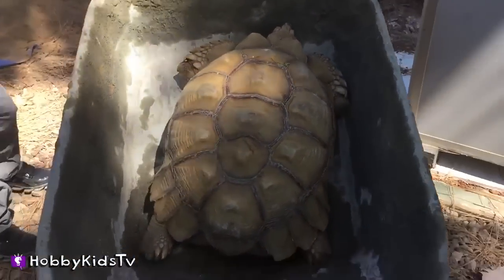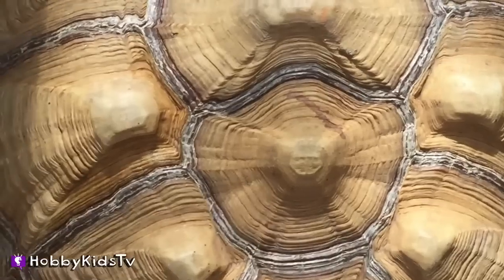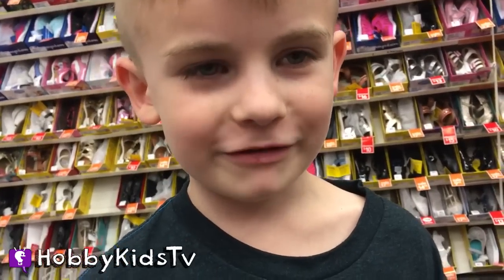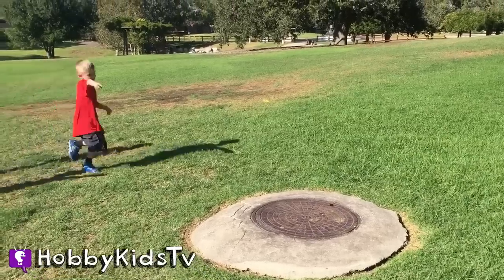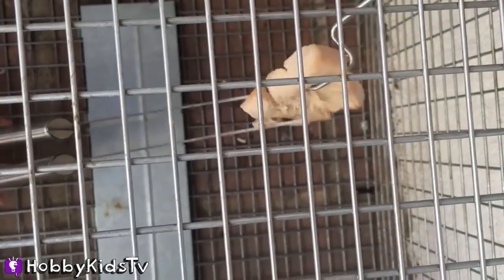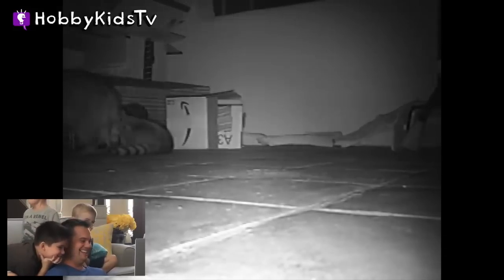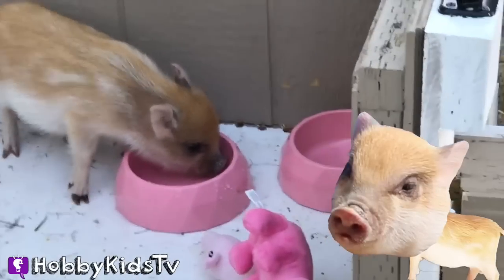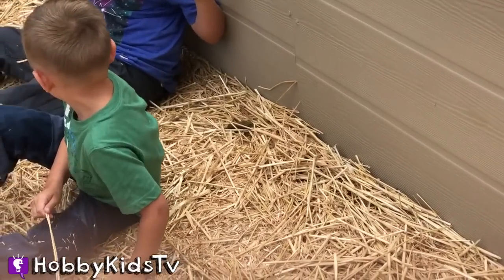ANIMAL PLANET Adventure COMPILATION w/HobbyBobby and Animals HobbyKidsTV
HobbyKids go on an Animal Planet Adventure! HobbyPig gets a Pig? Huge Tortoise in our yard, Racoons get caught!

Underwter Junkyard Blues
Sneaky Mystery
Billyrocka 4
British Invasion 6
Suburban Kids 1
Raccoon Dog
African Villages 10
Jungle Thrill 02
Battle Ostinato
Quirkylele 3
Bth Time
Breaking Point 2
Corny Farmers 2
Waikitschy Beats 1
Wave Breaker
Country Flavour 07
Action Hero 5
Action Trailer 7
Atck
Zoo
Glorious Vintage 2
Cool Cat Alley 2
The Way Home 1
Happy Campers 8
Happy Campers 17
Playtime
Caribean cuisine 1
Chicken Truck Race
Hello Mr Ocean
Circus Panic
Hyperactive 3
Pet Animals 3
Authentic Bluegrass 3
Rue De La Swing 4
Heavy 80s Rock Trailer No2
Silly Drunken Pirate 2
Backyard Barbecue T60
My Time
Drnk Animals 2
Barefoot Feelings 5
Circus Panic
Tripping Around Town 5